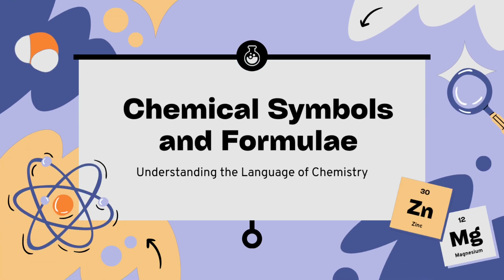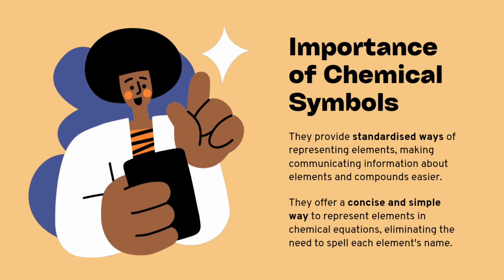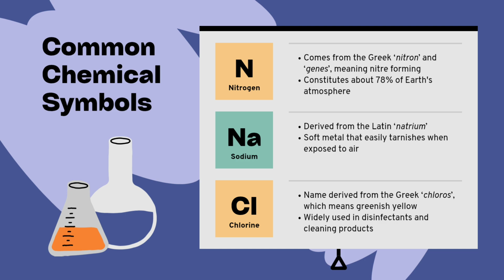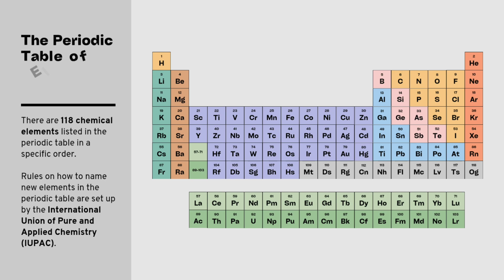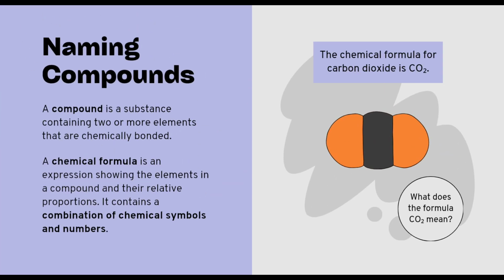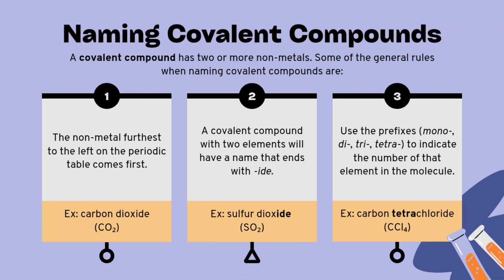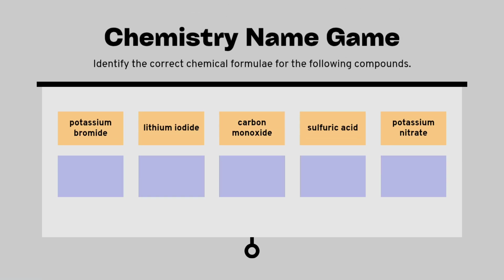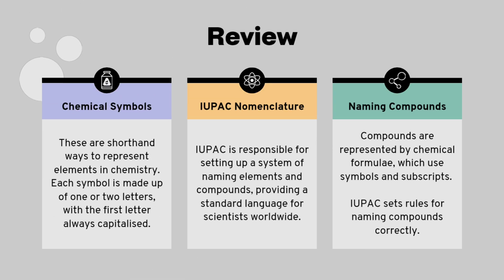"Chemical Symbols & Formulae Explained | Easy Chemistry for Beginners"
"Chemical symbols and formulae don’t have to be confusing! In this video, you’ll learn exactly what chemical symbols mean, how formulae are written, and why they’re so important in science. Whether you’re a student, a teacher, or just curious about chemistry, this guide will help you understand H₂O, CO₂, NaCl, and much more in the simplest way possible.

We’ll cover:

The meaning of chemical symbols

How to read and write chemical formulae

Common examples you see every day

Easy tips to remember them for exams

Perfect for school revision, STEM learning, and anyone who wants to make chemistry easy and fun!"